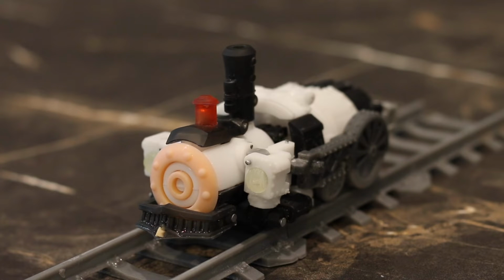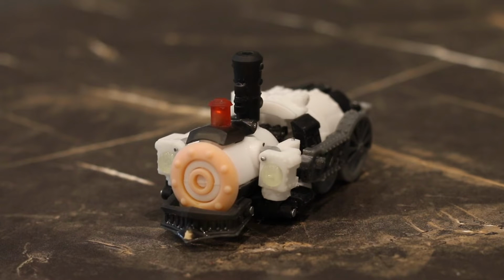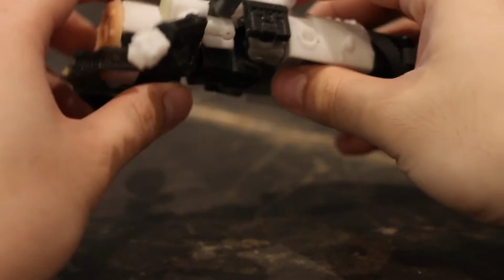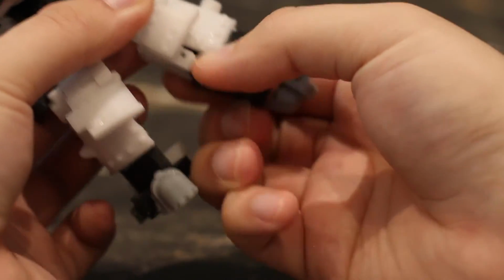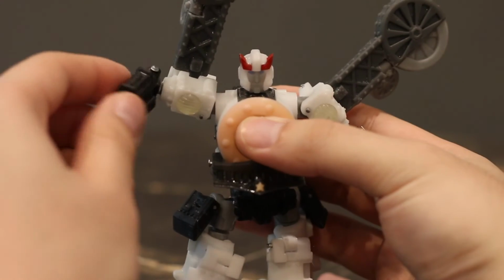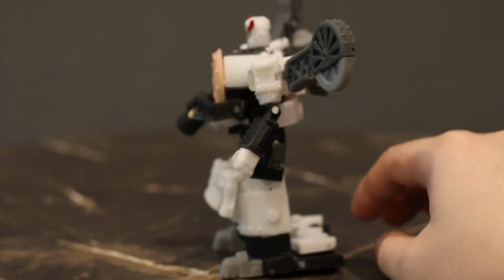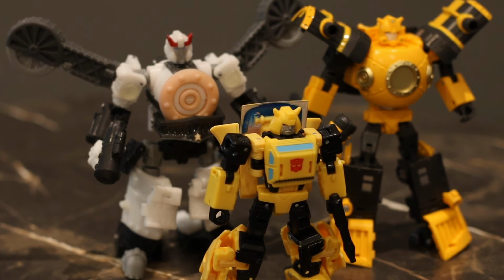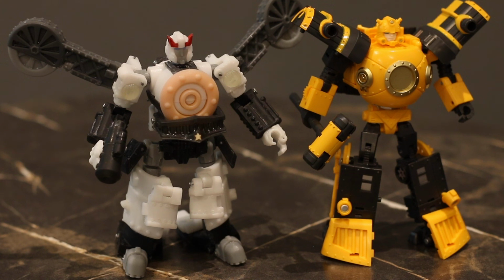Transformers 3D Printed Hearts of Steel Prowl Video Showcase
Prowl based on the Hearts of Steel design. Printed on the Anycubic Photon S with standard Anycubic resin.